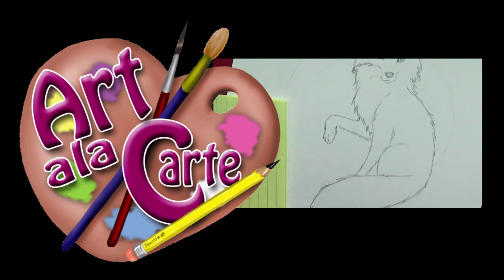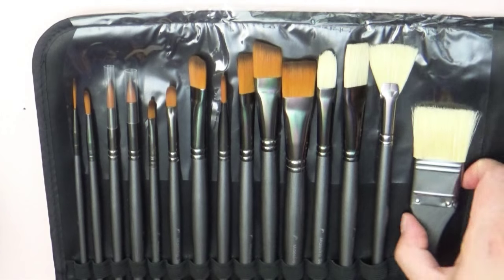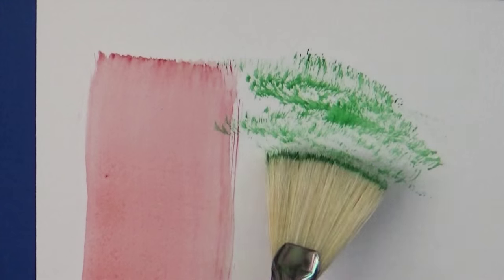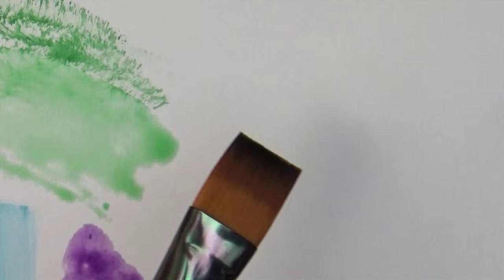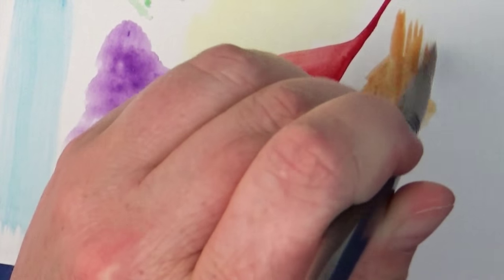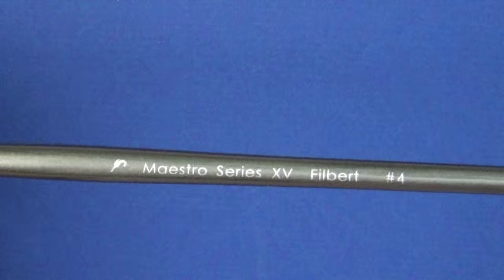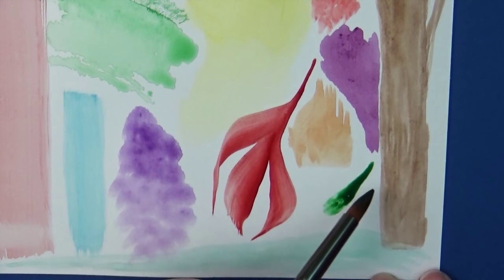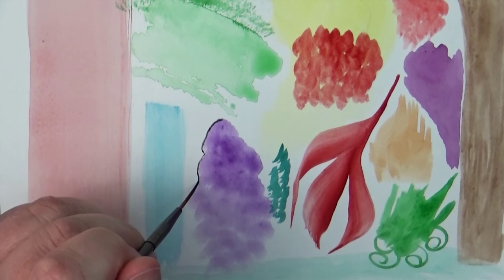Artist paint brush Review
I get requests from your guys all the time to tell you what brand of pencils and brushes I use.  I found a really good set and wanted to share my thoughts on them and where you can pick up your own set.

Mailing address:
Art ala Carte
c/o Valerie
USA

Etsy  shop